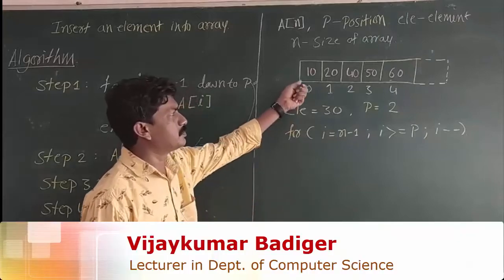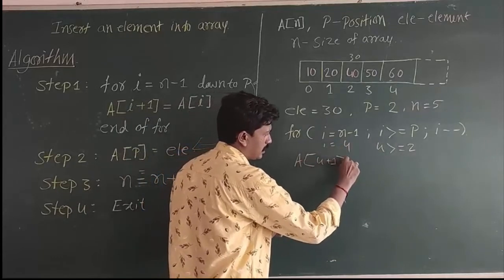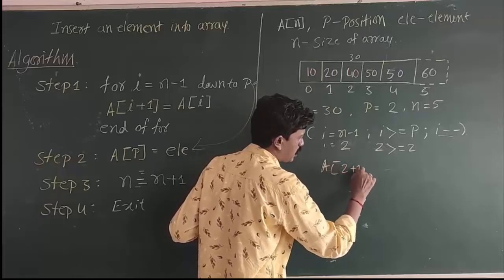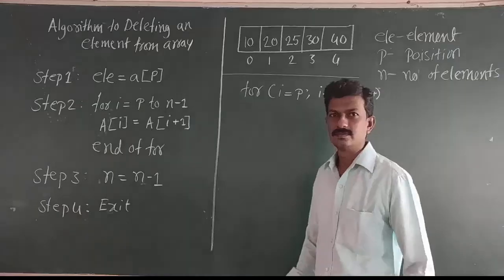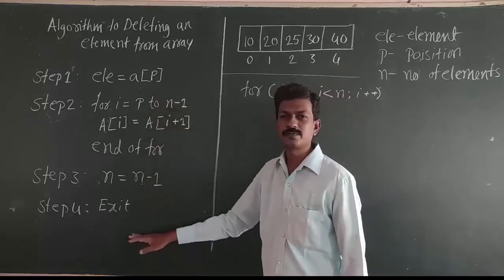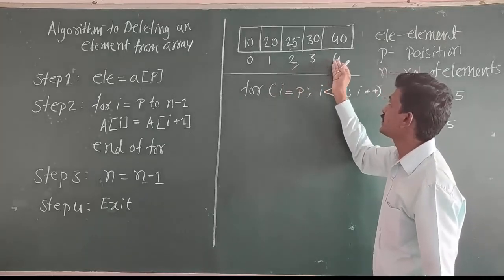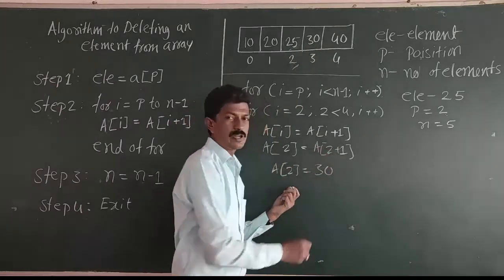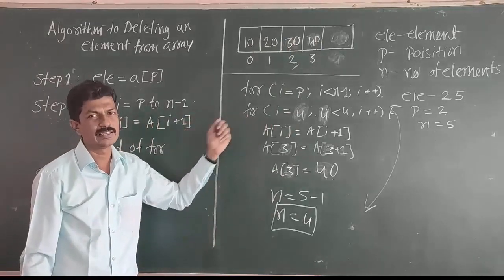II PUC | Insert and Delete Element from Array